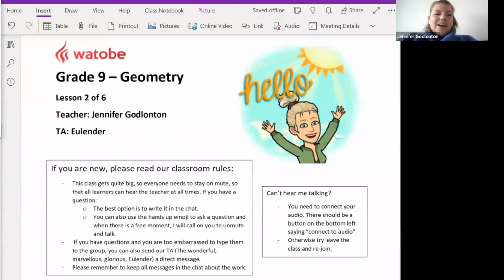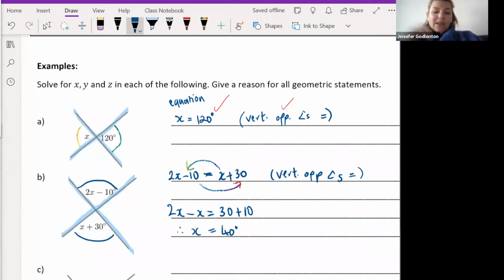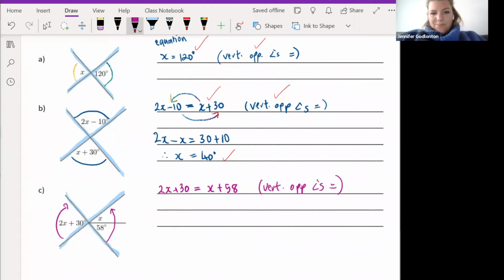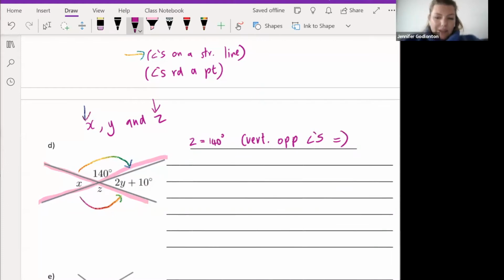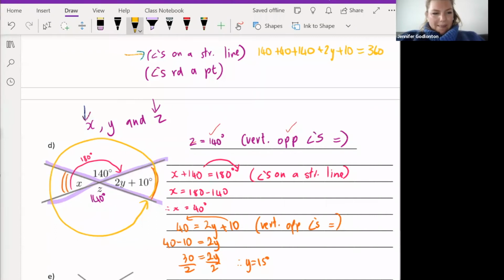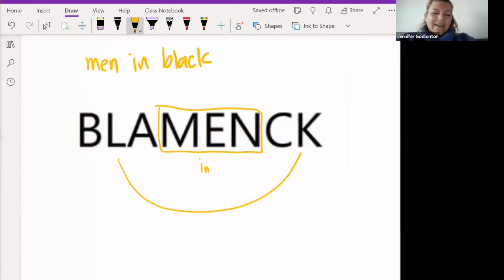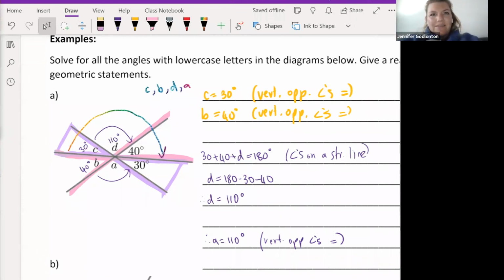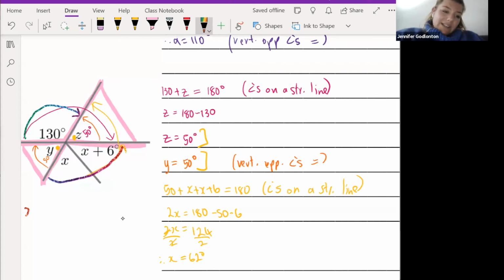Grade 9 - Straight Lines & Triangles Foundation (vertically opposite angles, mixed questions)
Grade 9 | straight line | triangles | vertically opposite angles | geometric | angles |